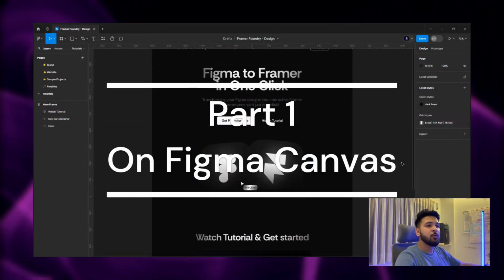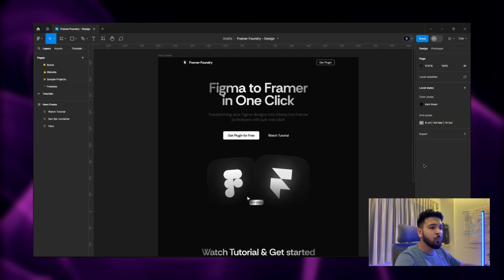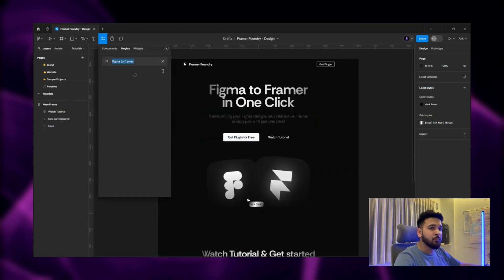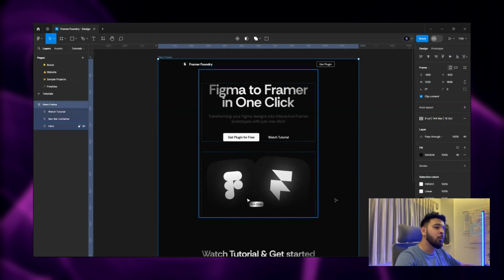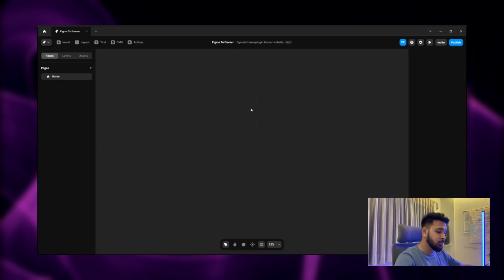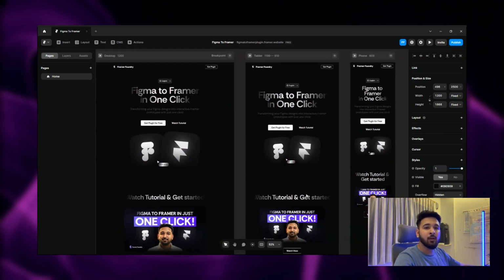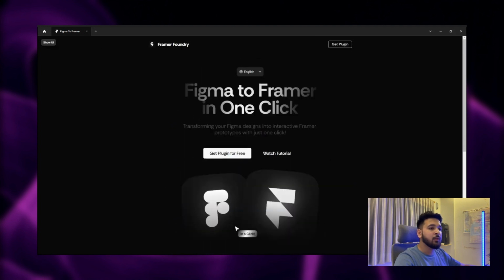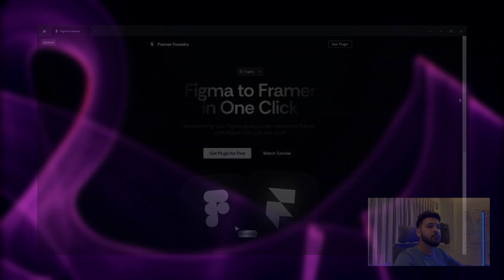Figma to Framer in 1 Click!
About Video -
Struggling to transfer designs from Figma to Framer? Say goodbye to tedious copying and pasting! This video unveils the Figma to HTML with Framer plugin, your secret weapon for one-click Figma to Framer conversion.

Learn how to:
1. Get the plugin in seconds.
2. Seamlessly convert your Figma designs.
3. Save valuable time and boost your prototyping workflow.

Timecodes
0:00 - Intro
0:21 - Design on Figma
1:40 - Figma to HTML with Framer Plugin
2:40 - Paste on Framer
4:30 - Outro